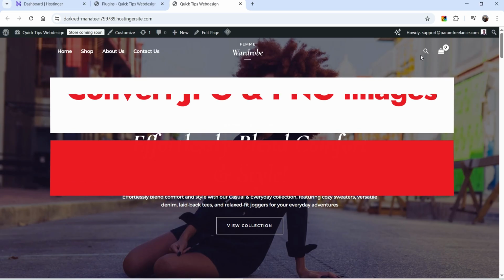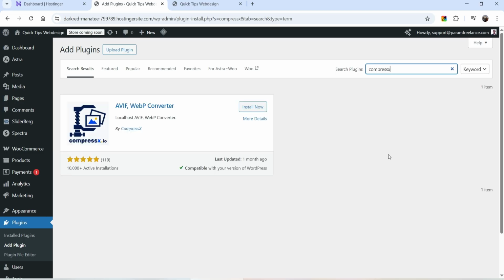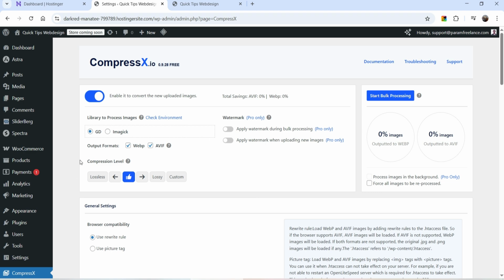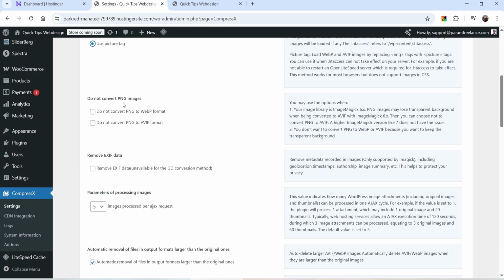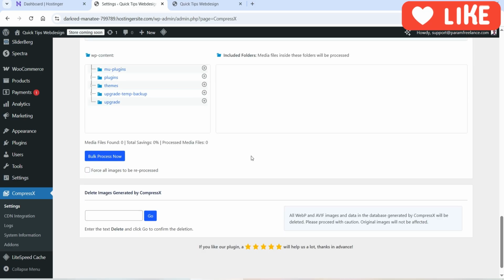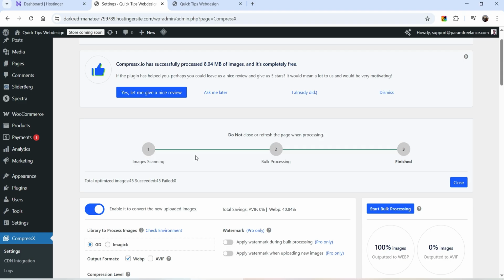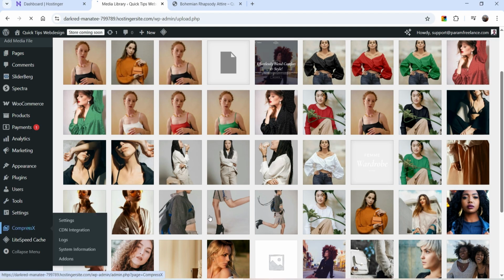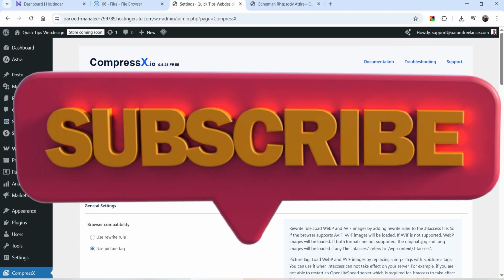How to Convert WordPress Images to WebP or AVIF Locally in WordPress For Free | CompressX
In this video, I will show you How to Convert WordPress Images to WebP or AVIF Locally in WordPress For Free. I am going to install a Free plugin. The name of the plugin is CompressX. This plugin has free as well as Pro version. I will work on only the Free version.

👉 Features of CompressX plugin:
✅ Convert jpg, png, and WebP images on your WordPress website to AVIF format, and compress AVIF images.
✅ Convert jpg, png images on your WordPress website to WebP format, and compress WebP images.
✅ Select specific folders in your media library and prevent images inside
✅ Automatically convert new images uploaded to a WordPress website to WebP/AVIF format
✅ Automatically remove converted AVIF/WebP images when they are larger
✅ Restore Original Images

👉 Topics covered in this video:
✅ Convert WordPress images to WebP
✅ Convert WordPress images to AVIF
✅ Free plugin to convert WordPress images
✅ WordPress JPG to WebP
✅ WordPress JPG to AVIF
✅ WordPress PNG to WebP
✅ WordPress PNG to AVIF
✅ Free Image converter plugin
✅ Free WordPress images converter plugin

I hope that you will like this video on How to Convert WordPress Images to WebP or AVIF Locally in WordPress For Free | CompressX.